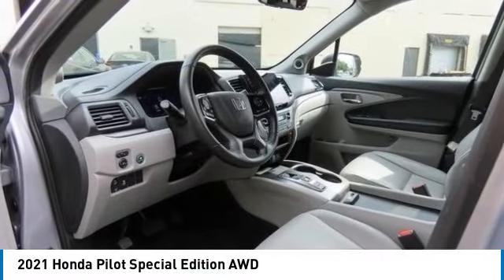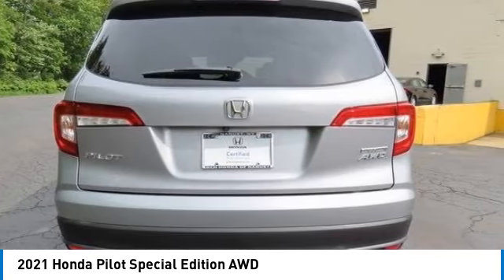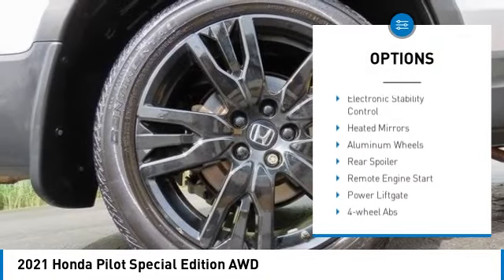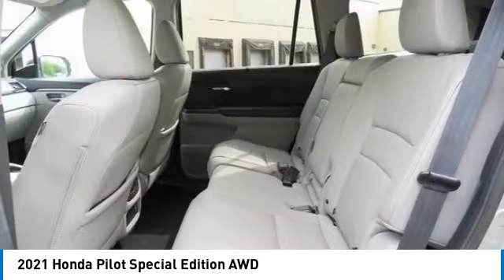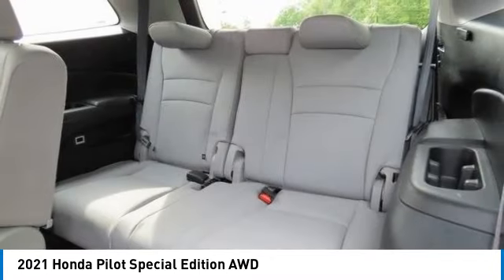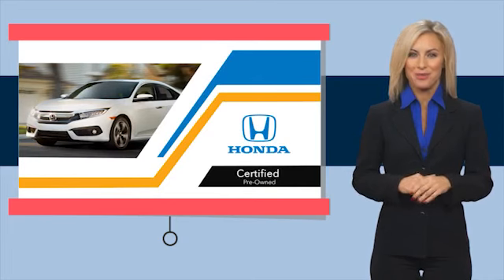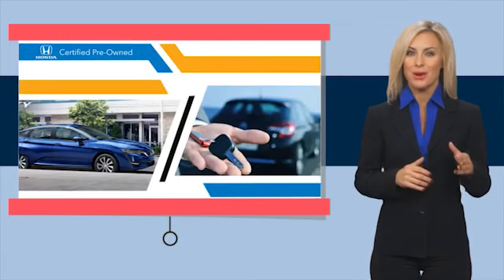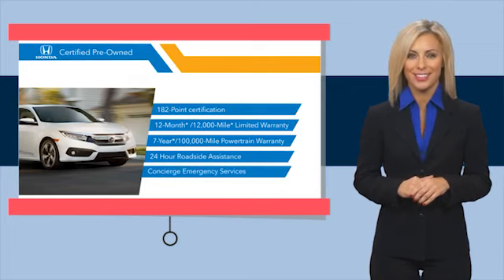2021 Honda Pilot Nanuet NY PB018746A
2021 Honda Pilot Special Edition AWD

Certified. 2021 Honda Pilot Special Edition AWD 9-Speed Automatic 3.5L V6 24V SOHC i-VTECbrbrRecent Arrival! 19/26 City/Highway MPGbrbrHondaTrue Certified Details:brbr  * Roadside Assistancebr  * Vehicles purchased within New Vehicle Limited Warranty period: extends New Vehicle Limited Warranty to 4 years*/48,000 miles*. Honda Care Motor Club Partner for 1 year/12,000 miles. Up to two complimentary oil changes within the first year of ownership. SiriusXM 90-Day Trialbr  * Transferable Warrantybr  * Vehicle Historybr  * Powertrain Limited Warranty: 84 Month/100,000 Mile (whichever comes first) from original in-service datebr  * 182 Point Inspectionbr  * Limited Warranty: 12 Month/12,000 Mile (whichever comes first) after new car warranty expires or from certified purchase datebr  * Warranty Deductible: $0